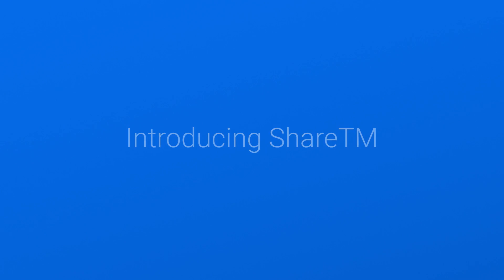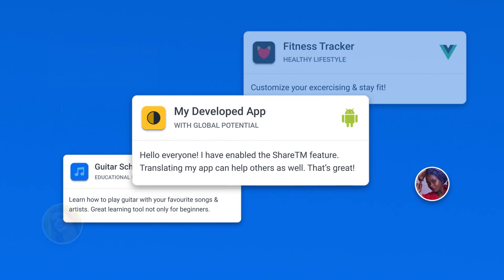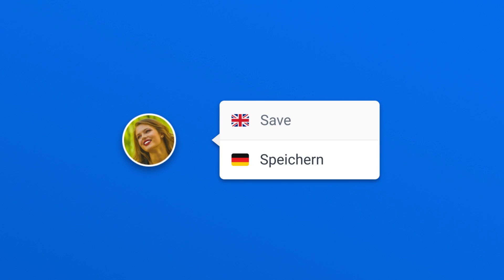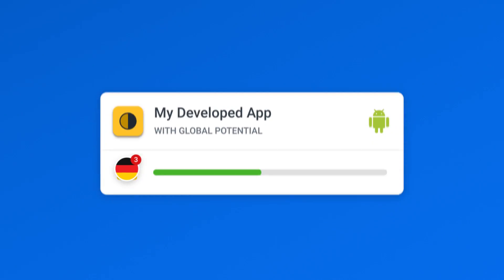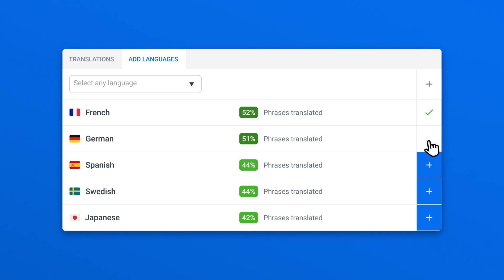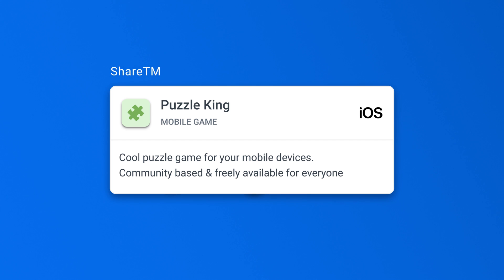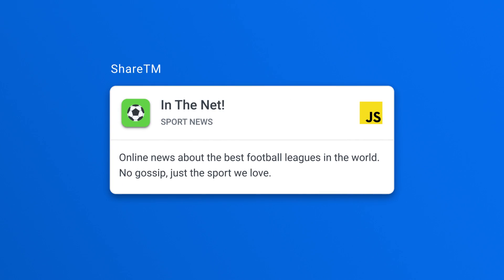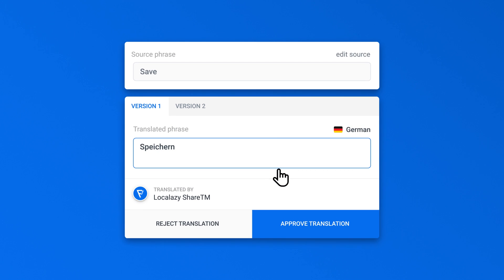Build Multilingual App with Localazy Shared Translation Memory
Our pro-active translation memory translates your app automatically to new languages. It works like a magic! Learn more about it 😉.

The spirit of sharing
ShareTM is what makes Localazy unique and different from other translation platforms.

We are developers; we share our code on Github, Gitlab, or in another place. We cooperate, share our knowledge and libraries. We have this in our DNA. It saves us time and money; it helps us to move forward faster and produce better software.

Why don’t we share translations to make our apps better for the worldwide audience? Why we pay for translating the same words again and again? Does it make sense? It does not, and ShareTM is here to fix this issue.

Upload your app to Localazy and instantly share your translations with other apps on the platform, and as a reward, get your app translated to more languages for free.

Translate your app with Localazy, a tool for modern software localization.